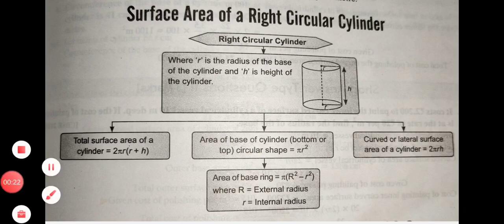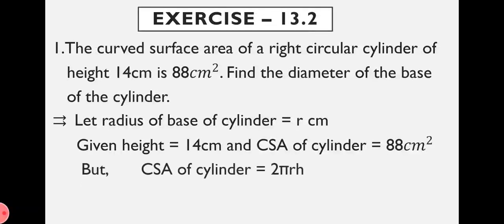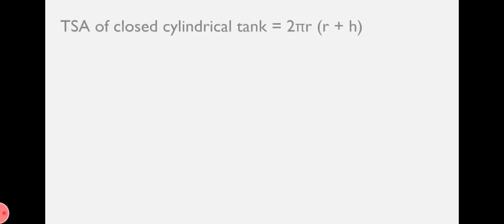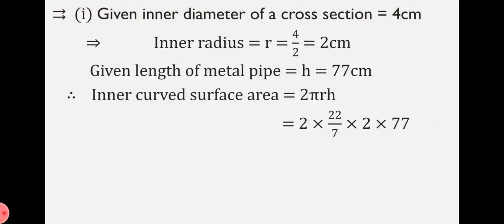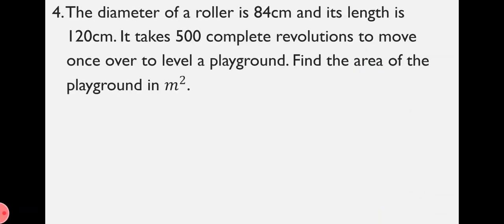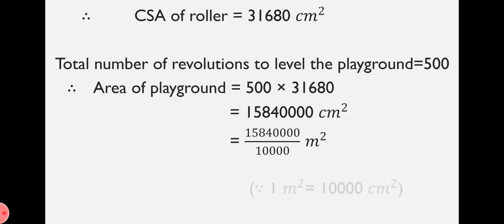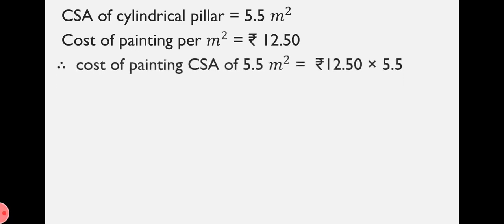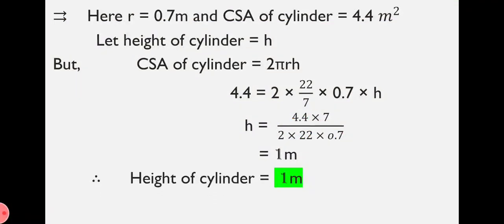CLASS IX MATH ChPpter-13 SURFACE AREAS AND VOLUMES Part+5